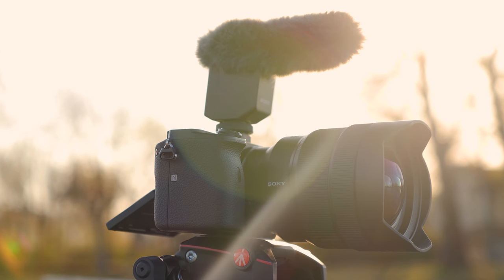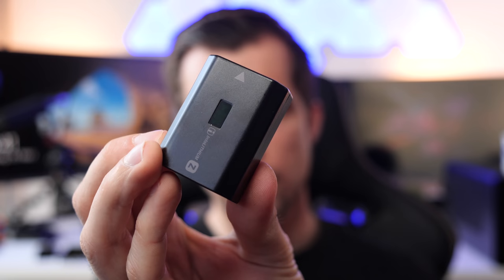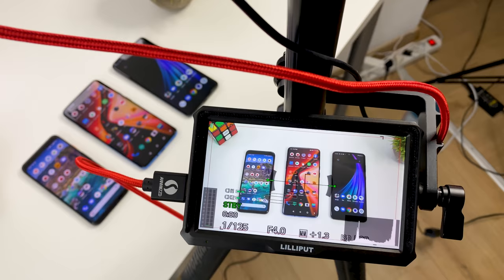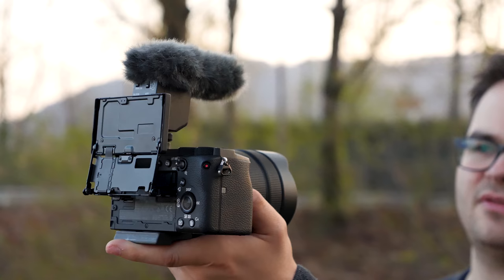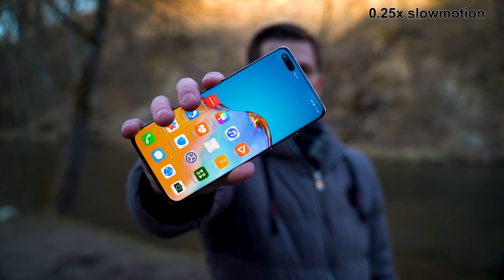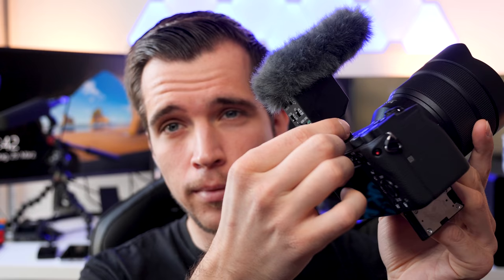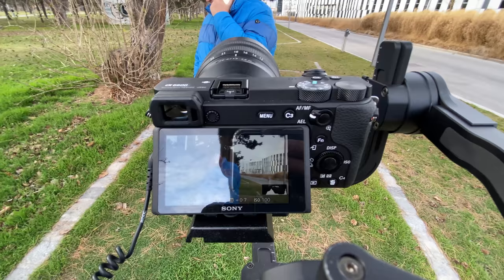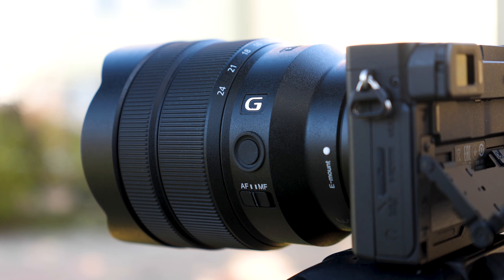Sony A6600 Review After 2 Months - Worth it in 2021 as Vlogging Camera?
You want a great vlogging camera for youtube ? Then make sure the Sony Alpha A6600 is on the list! A perfect APS-C Camera for daily vlogs and even awesome 4K Videos or 120FPS slowmotion shots!
↓↓↓↓↓↓↓↓↓↓↓↓ open up for more info ↓↓↓↓↓↓↓↓↓↓↓↓↓↓
thanks to sony for borrowing me the camera